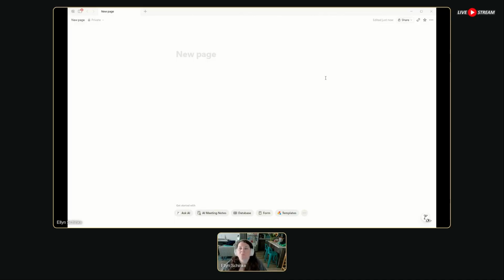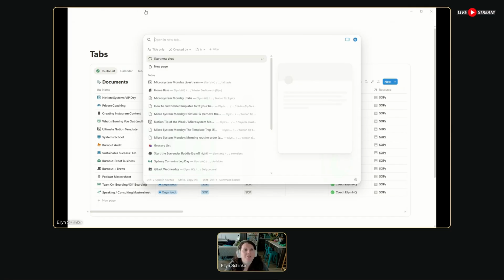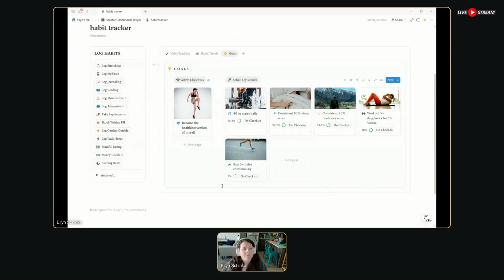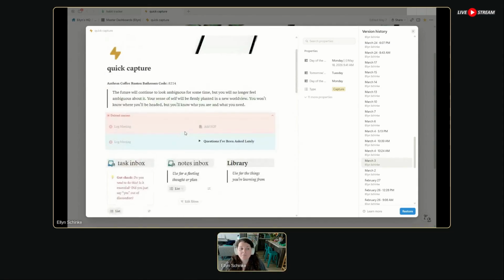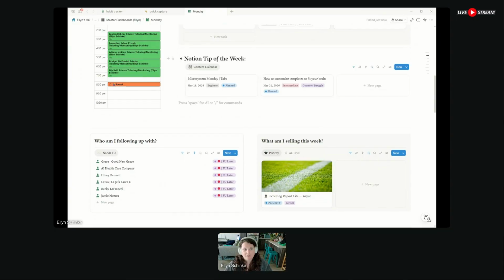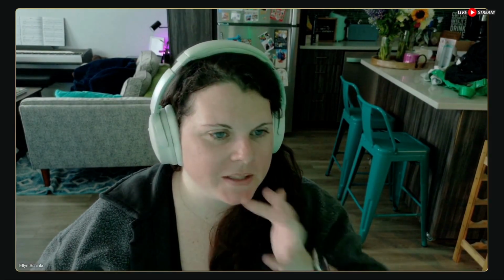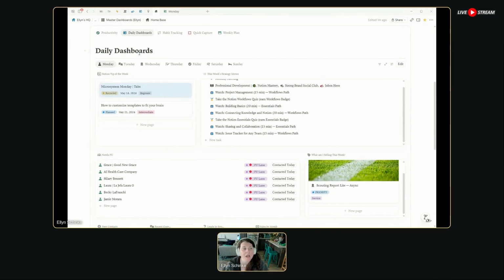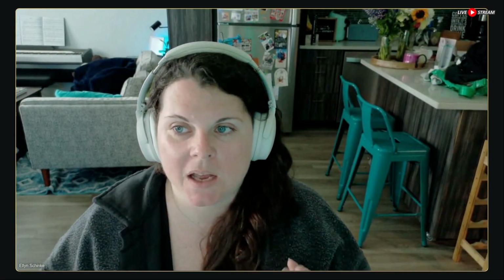The Notion Setup That Stopped Me From Burning Out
Stop feeling overwhelmed by your Notion setup. Reduce Notion visual load to fix your dashboard without rebuilding your entire workspace.

Many users open their Notion workspace only to feel an immediate urge to close it. This feeling is not a sign that your system is broken or that you lack discipline. Instead, you are likely struggling with Notion visual load. This issue is particularly common for ADHD and neurospicy brains, where cluttered interfaces act as a silent killer of productivity. By addressing how your information is displayed, you can regain control of your tracking systems without starting from scratch.

This video explains how a specific new Notion feature helps manage that complexity. We focus on practical adjustments that simplify your layout design and make your daily Notion productivity sustainable again. You will learn why your current setup feels heavy and how to apply these Notion system organization principles to create a calmer, more functional workspace. These steps are designed to help you maintain consistency rather than constantly fighting against your own tools.

0:00 Why Your Notion Dashboard Feels Overwhelming
0:54 How Notion Tabs Reduce Cognitive Load
1:49 Setting Up Your First Notion Tabs
4:04 Converting Existing Pages Into Tabs
9:00 Streamlining Quick Capture on Mobile
14:44 Building a Unified Daily Home Base